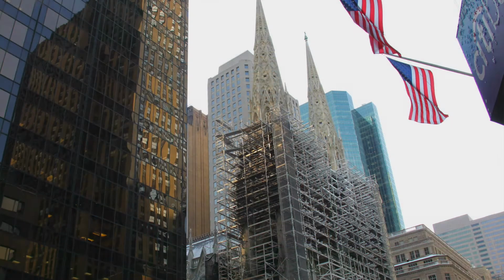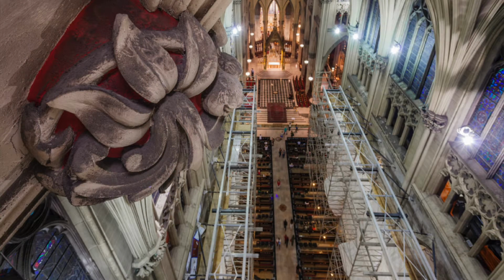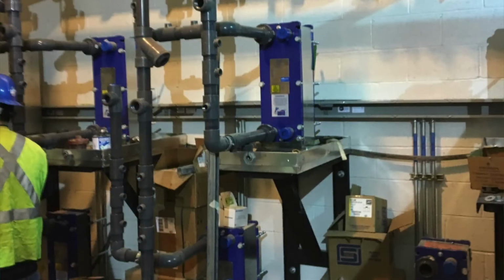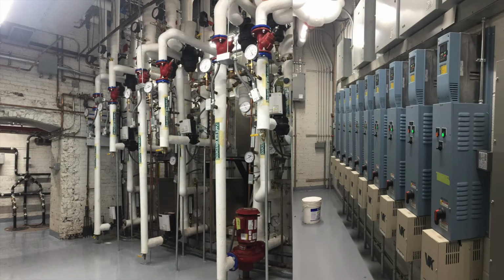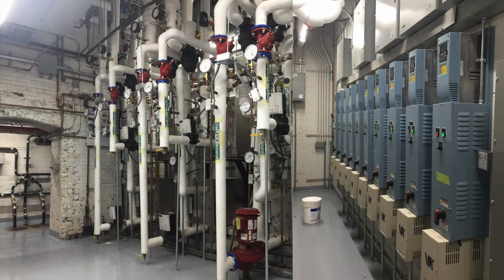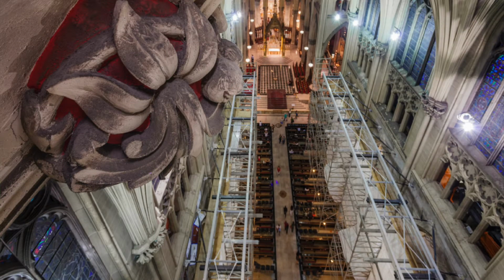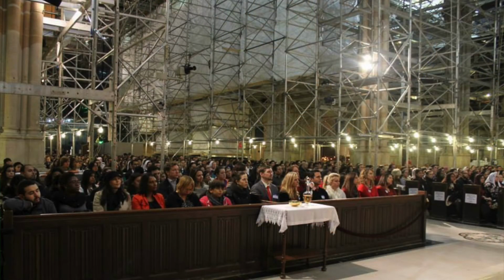St. Patrick's Cathedral Geothermal System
PWGC designed a state-of-the-art geothermal heating and cooling system—the largest municipal system of its kind to date—for the renovation of St. Patrick’s Cathedral in NYC. Replacing its previous system of steam radiators and 1960s-era air conditioning, the cathedral now has a perimeter of 10 wells as deep as 2,200 feet into the Manhattan bedrock, collecting groundwater that helps the church efficiently heat and cool. The Archdiocese ultimately selected a geothermal system due to its many significant benefits over a conventional HVAC system including the lowest first, long-term operations and maintenance costs. Join host Paul K. Boyce, PE, PG, President/CEO and his special guests, Jeff Murphy, FAIA and Partner at Murphy, Burnham & Buttrick Architects and Tom Newbold, PE, CEM, CGD, LEED, Principal at Landmark Facilities Group, Inc, as they discuss this award winning topic.

To listen to an audio version of this podcast, ask a question, suggest a topic or to be a guest on the show visit us